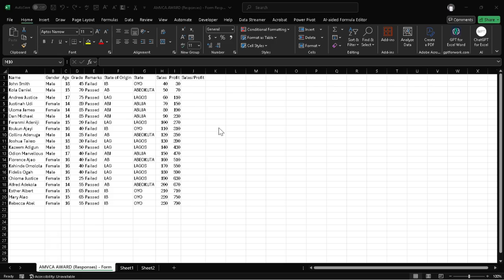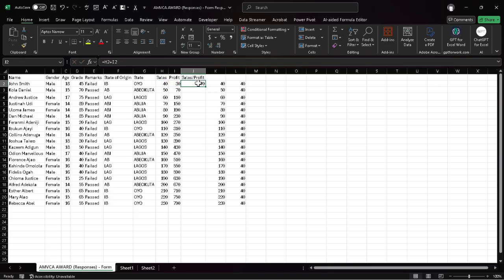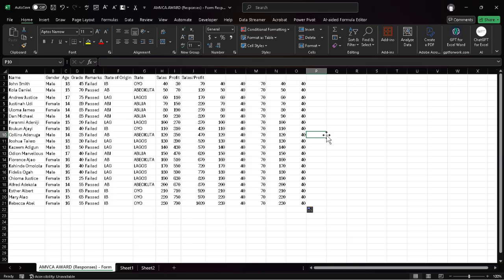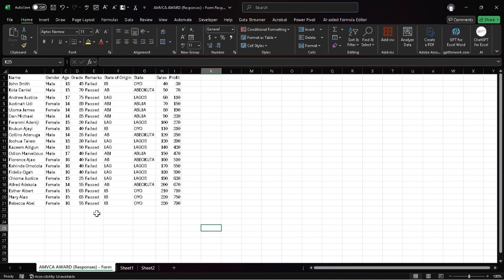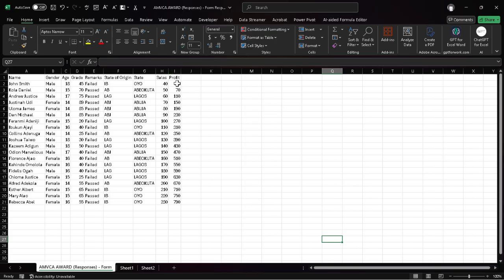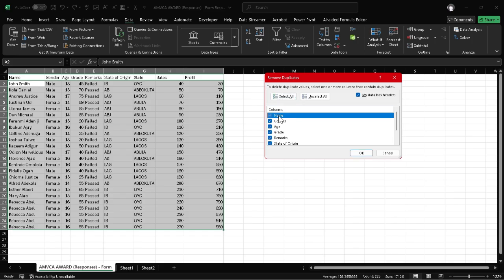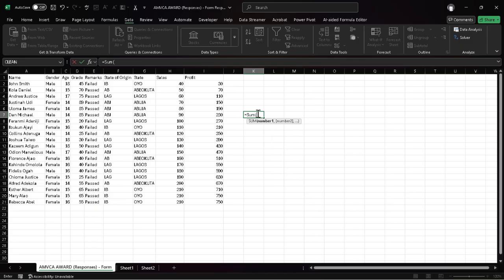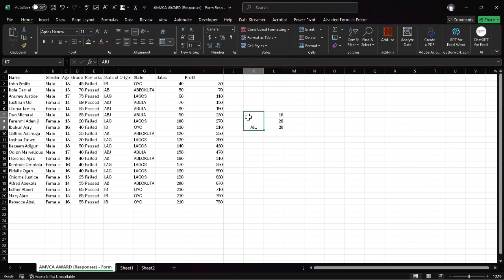Cell Referencing & Troubleshooting Data List Errors